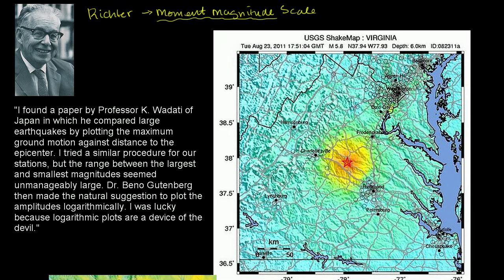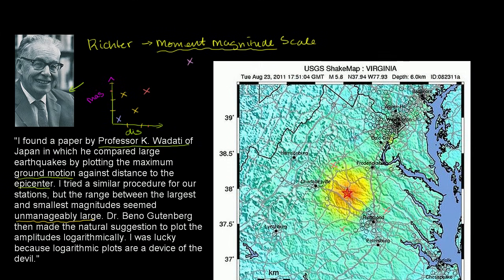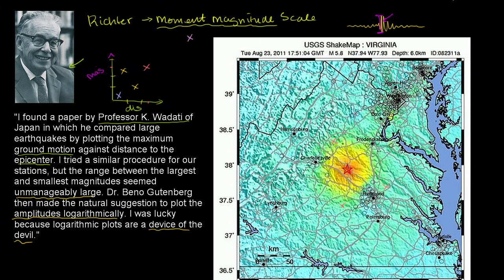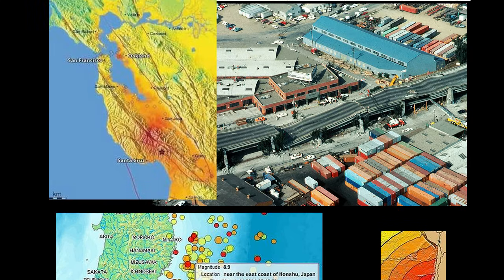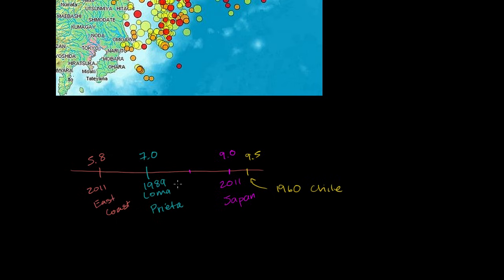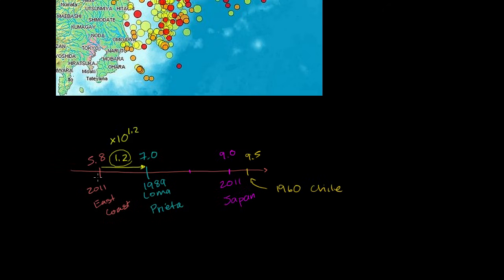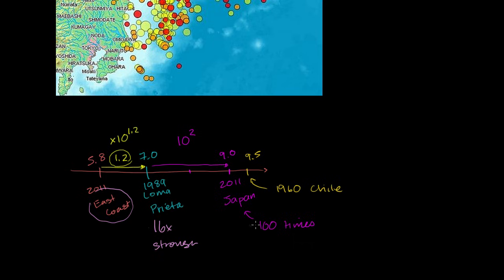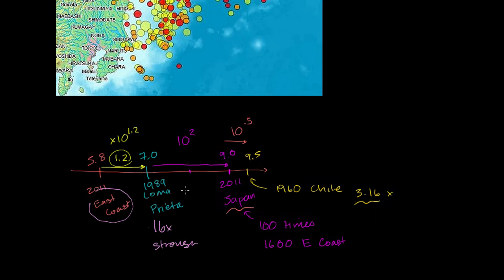Richter scale | Logarithms | Algebra II | Khan Academy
Courses on Khan Academy are always 100% free. Start practicing—and saving your progress—now

The basics of the logarithmic Richter and Moment Magnitude Scales to measure earthquakes